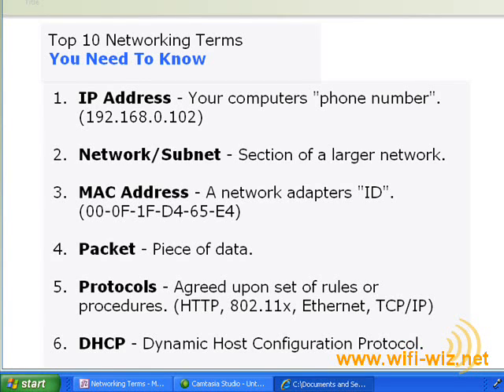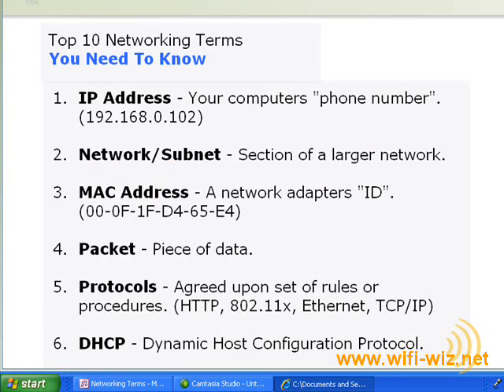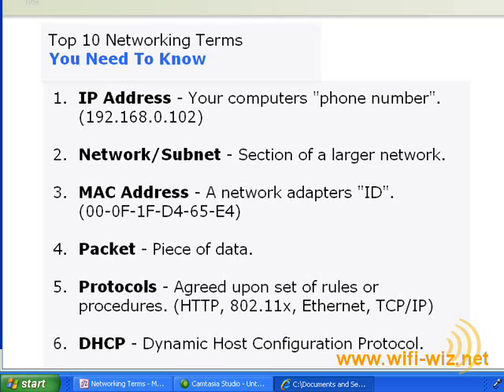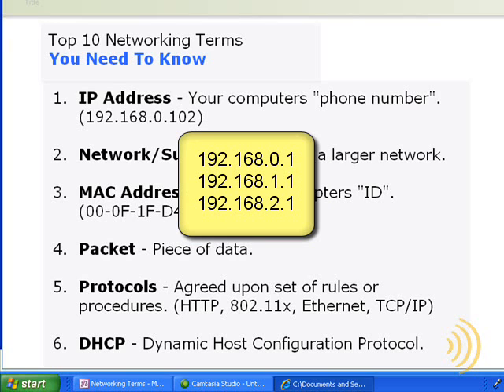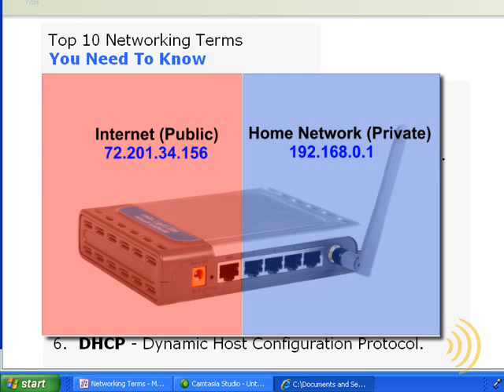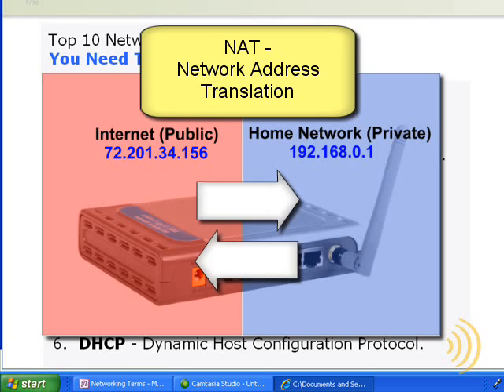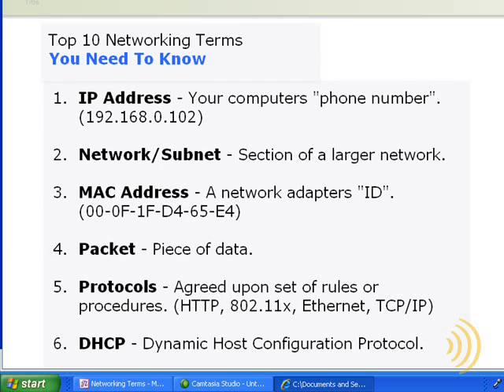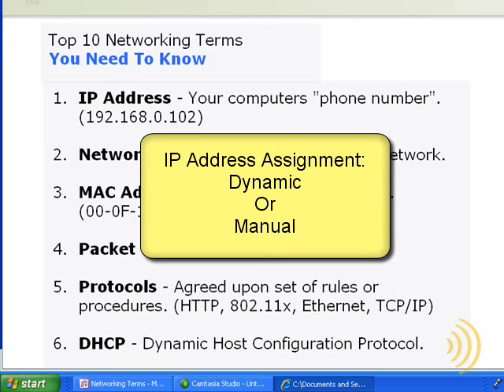Wireless Networking - What Is An IP Address?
What are they and where do they come from?

Thanks,
Jerry Jones